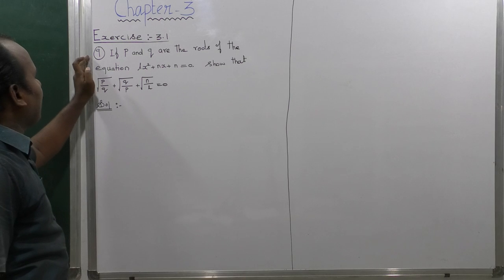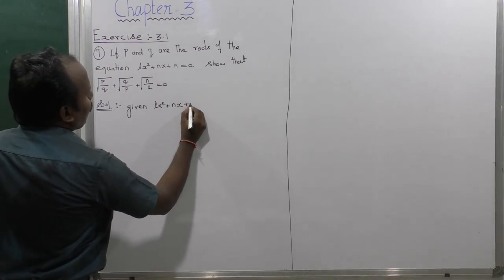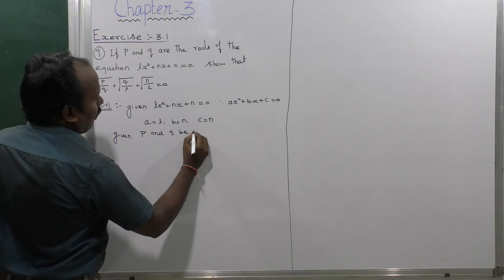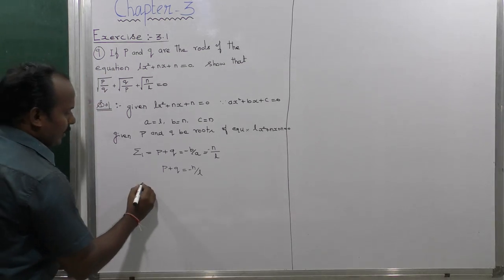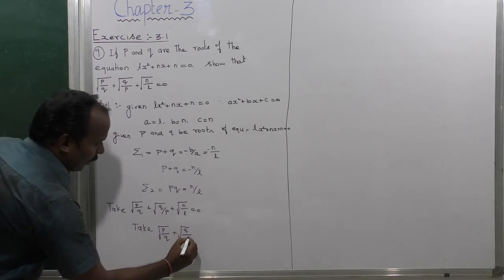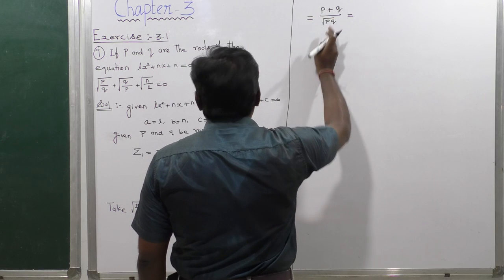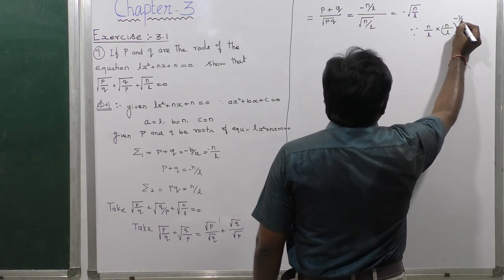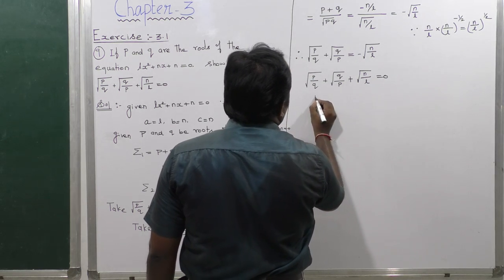EXERCISE 3.1 | Q .NO.9 | THEORY OF EQUATIONS | CHAPTER 3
12 MATHS
PUGAZH HI TECH SMART CLASS TUITION CENTRE
SIRUVACHUR